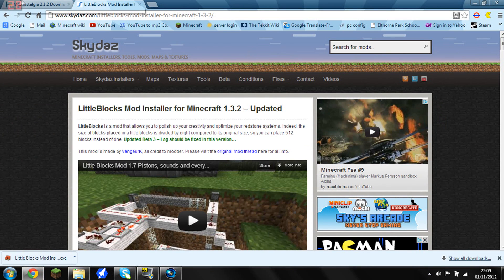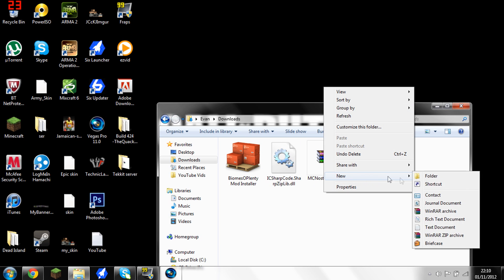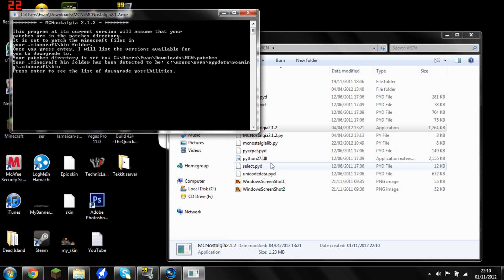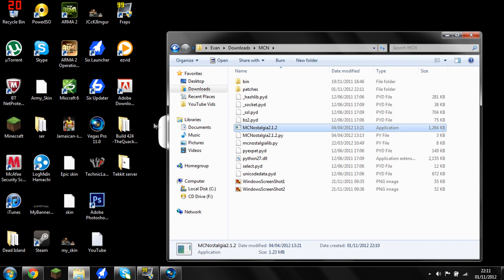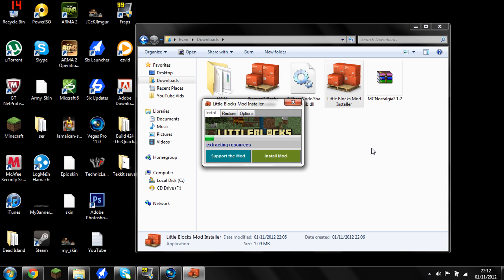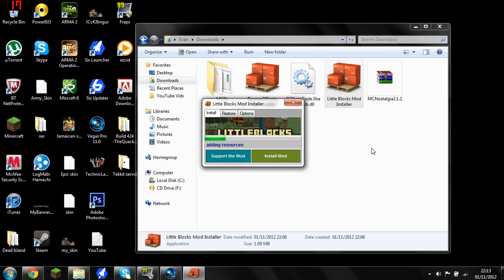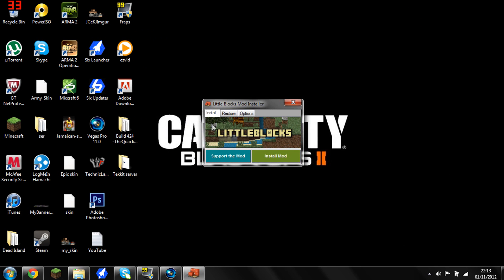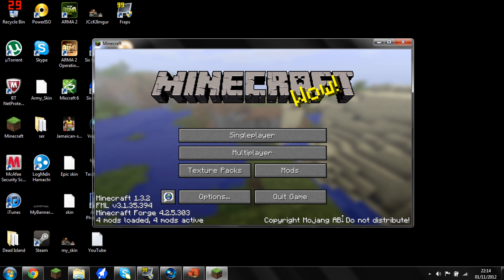How To Install The Little Blocks Mod running 1.4.6(PC)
In this tutorial i will be showing you how to install the little blocks mod for minecraft 1.4.6. This is a very simple way to get the mod. The mod i am using has not come out yet for 1.4.6 so the installer may be buggy some times if you get a black screen then do the following.
1. delete your .minecraft and re install.
2. make sure you dont add other mod as if you do it may not work.
3. tell me and i will tell you what to do.

Links